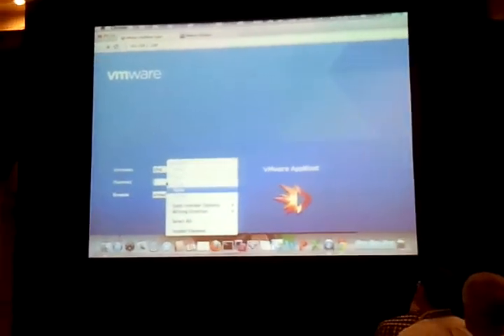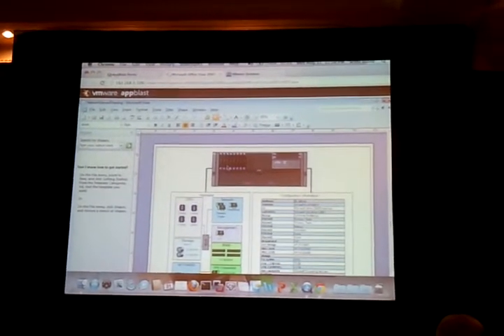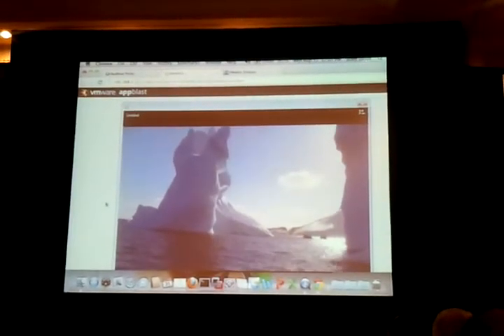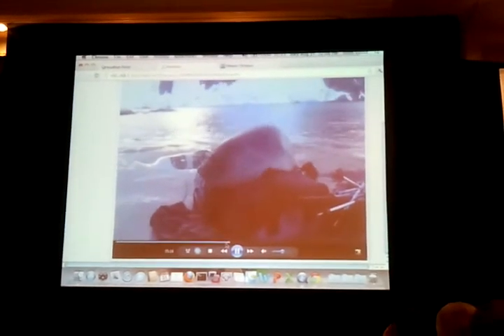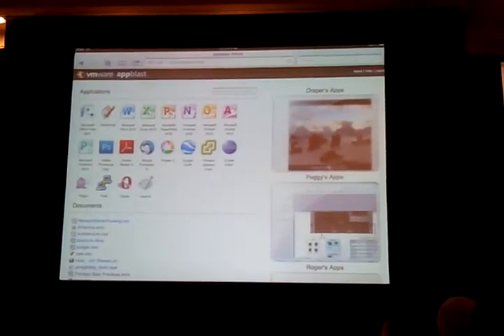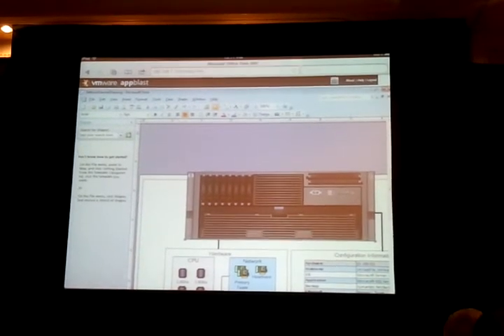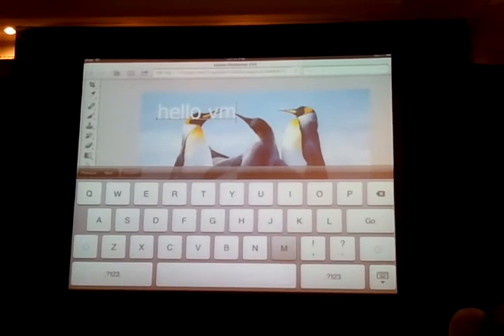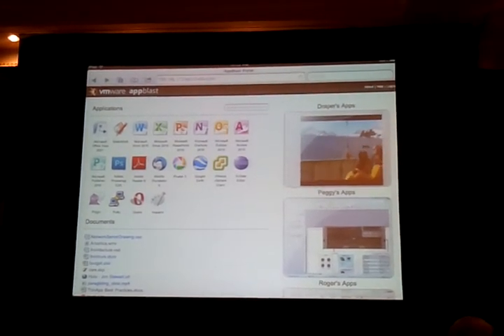AppBlast Demo Footage from VMworld 2011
VMwork 2011 AppBlast Demo; Footage courtesy of Ryan Williams, Virtualization Specialist for Clearpath Solutions Group, VMware Premier Solutions Provider.